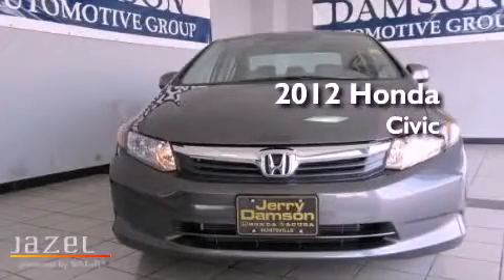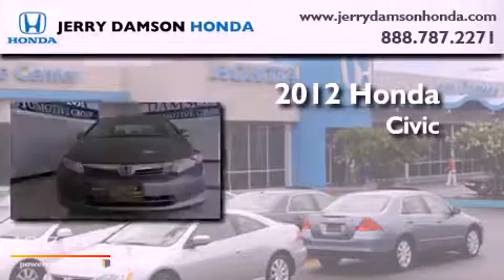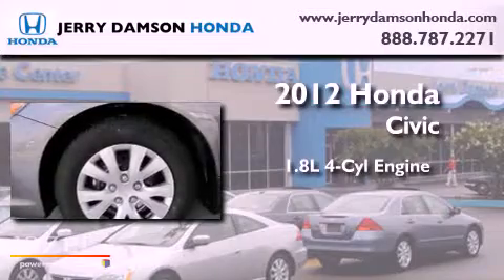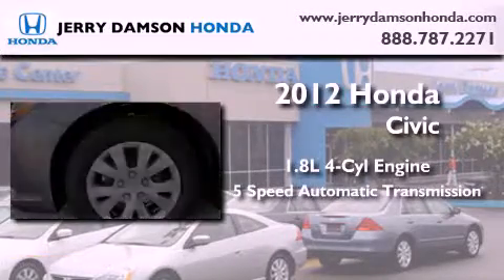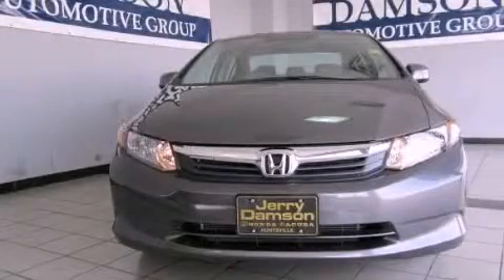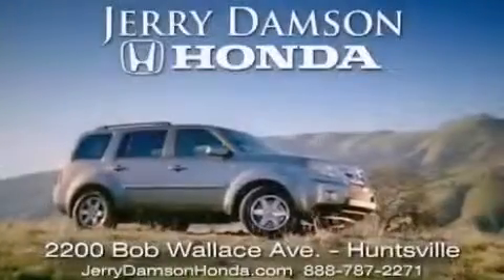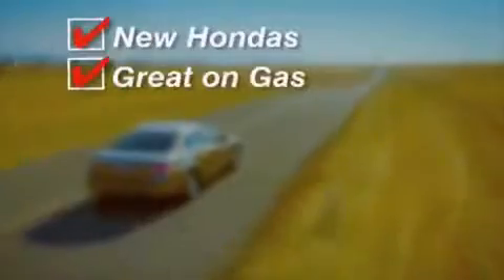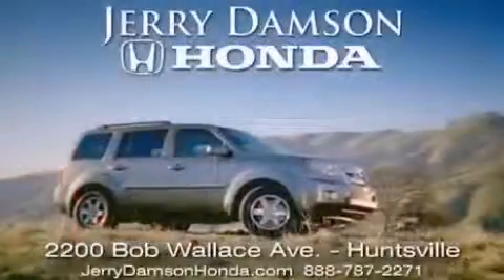2012 Honda Civic Boaz AL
Year : 2012
 Make : Honda
 Model : Civic
 Engine : Gas I4 1.8L/110
 Trans . : Automatic
 Exterior : Gray
 Miles : 10

 2012 Honda Civic Huntsville AL